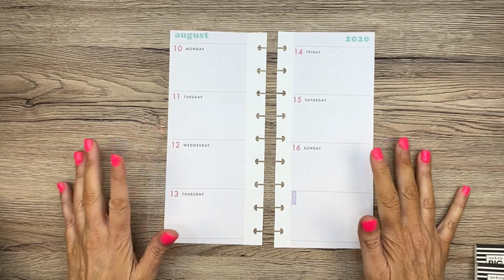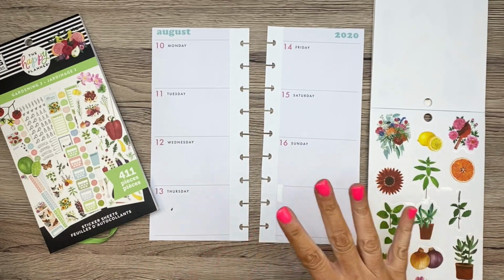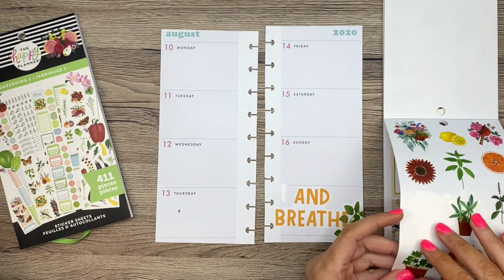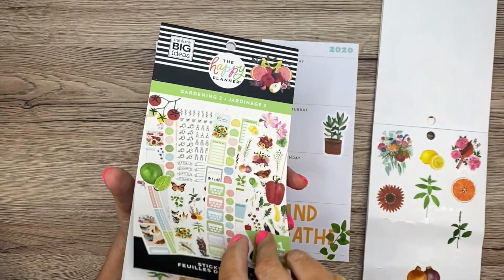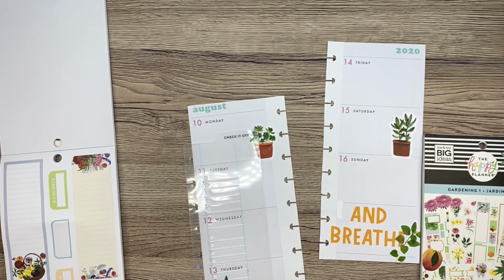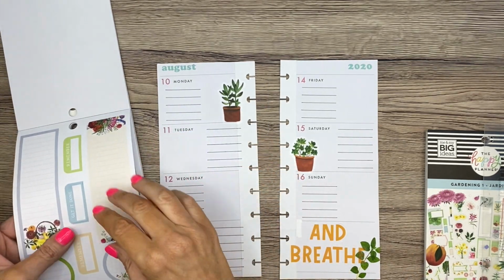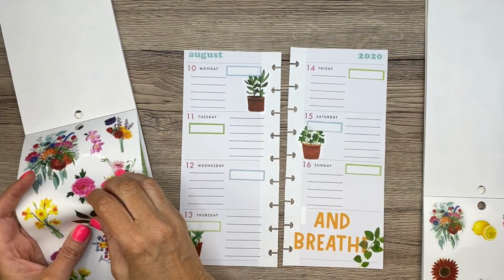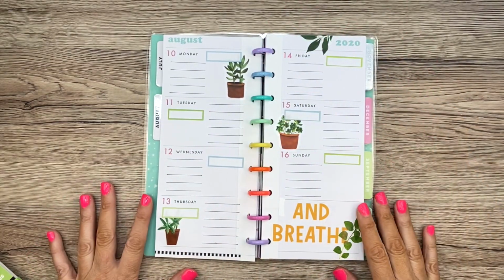Plan With Me // Skinny Classic Happy Planner // Gardening Sticker Books // August 10-16, 2020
This is a quick plan with me in my Skinny Classic Fitness planner for the week of August 10-16, 2020!

Gardening 1 and 2 sticker books ( I could not find links to these, sorry!)
Avery Full Sheet Label Paper

Happy Planner Colorful Boxes Sticker Book:

Avery full sheet labels:

Tombow whiteout correction tape:

Tombow Permanent Adhesive:

Tombow Removable Adhesive:

Canon SELPHY printer:

Zig Glue Pen:

Excel craft knife:

EK Success Cutter Bee Scissors:

Fiskars Paper Cutter:

The Happy Planner® BIG paper punch:

Pentel Energel 0.5 pens:

Pentel Energel 0.7 pens:

Pentel Energel 0.3 pens:

Tombow Dual ABT Brush Pen:

Prismacolor Colored Pencil Set:

Pentel High Polymer Erasers:

Paper Mate Flair Pen Set:

Paper Mate Inkjoy Pen Set:

Tul Retractable Gel Pen Set:

White art tape to cover up lines:

Crayola Super Tips:

Pilot G-2 pens: